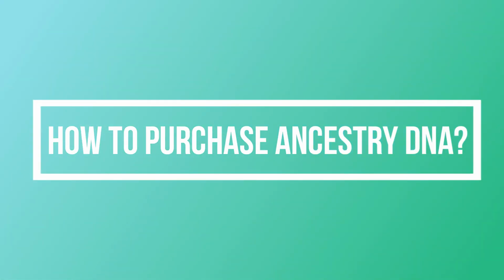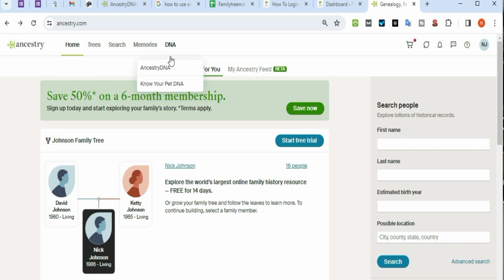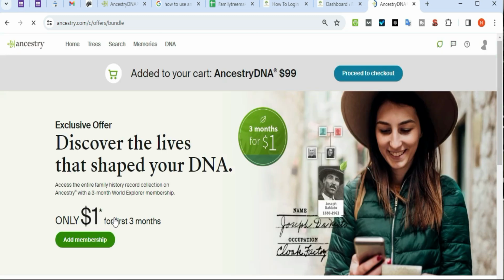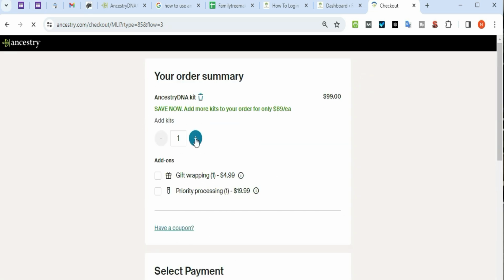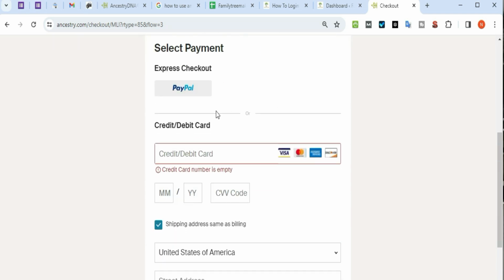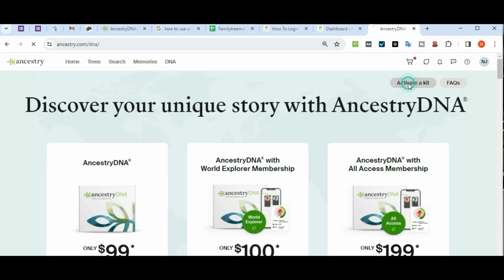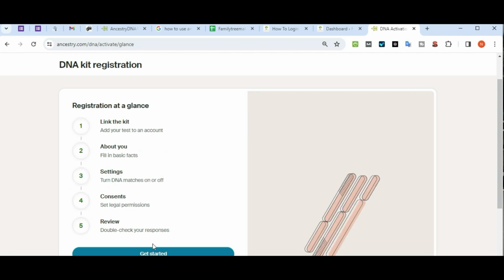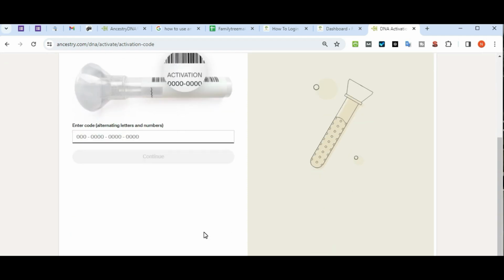How To Purchase And Activate AncestryDNA Kit Activation | Family Tree Maker Support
Welcome to the Family Tree Maker Support - the best place to get genealogy program support. Here, you will get all the videos related to genealogy programs like Ancestry and Family Tree Maker.

Ancestry DNA testing is one of the best ways to get correct information about your ancestors’ history. That’s why a lot of people choose Ancestry DNA so that they can get the most correct information. If you also want the same, then you should go for an ancestry DNA. In this video, I’ll tell you how to get an Ancestry DNA Kit and activate it easily.